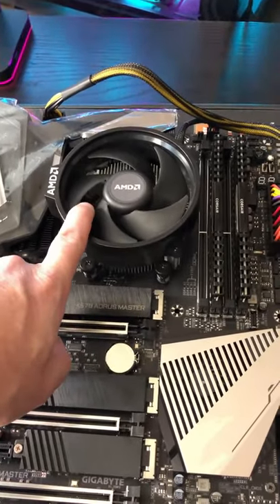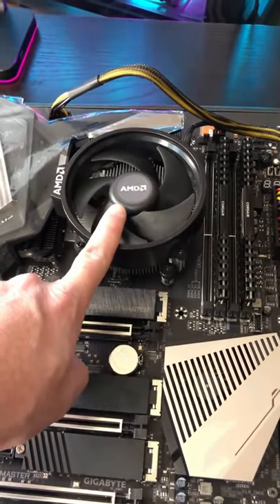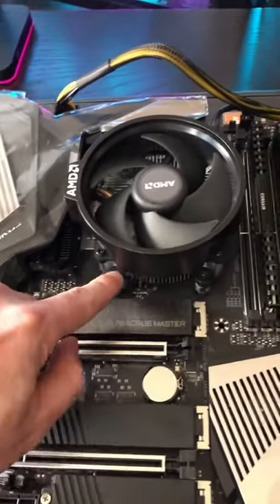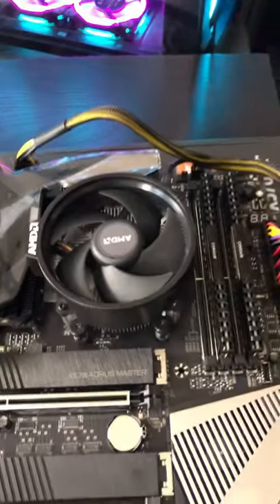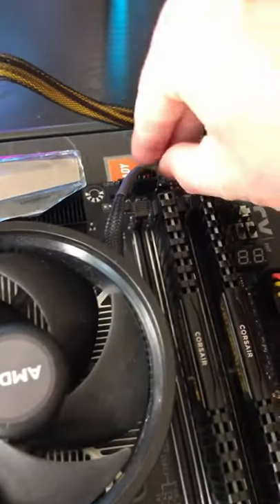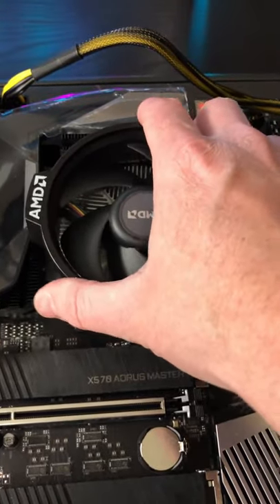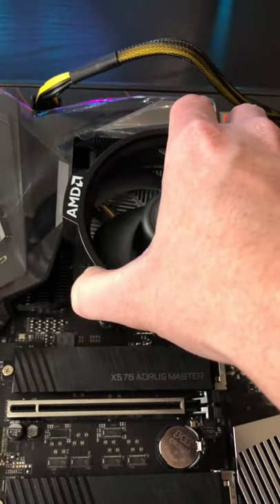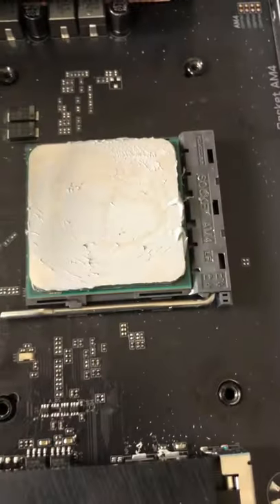How To Remove an AMD CPU Cooler Safely without Ripping the CPU from the Socket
Here is how to remove your AMD CPU cooler without ripping it from the socket and potentially damaging the pins!!!